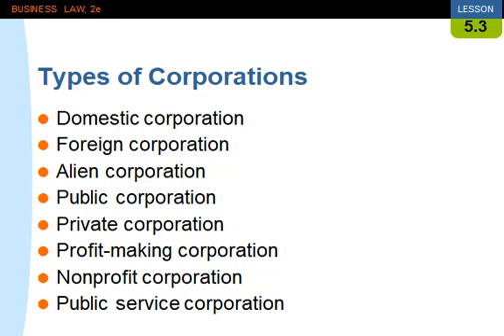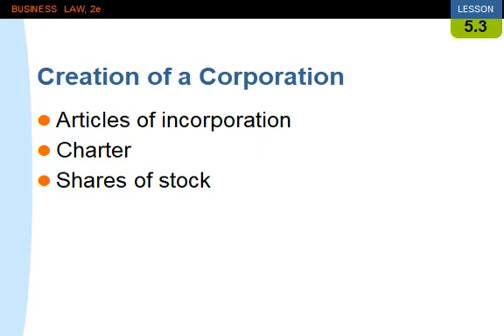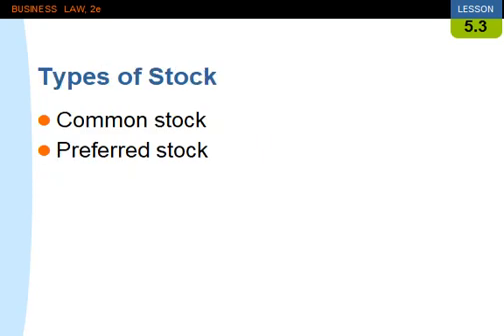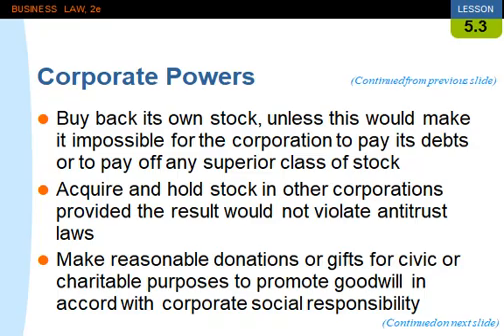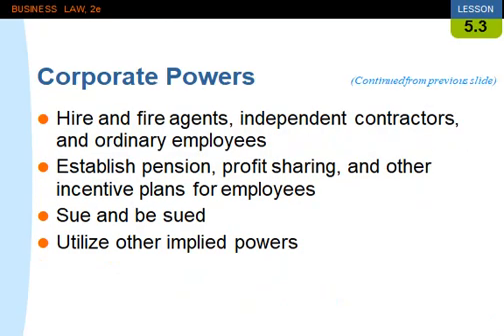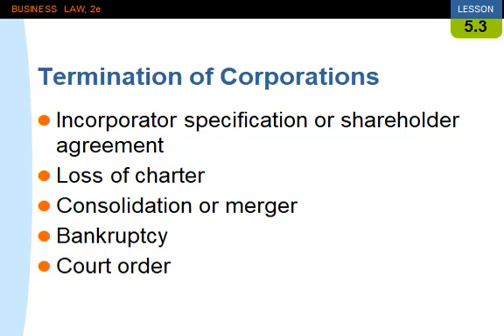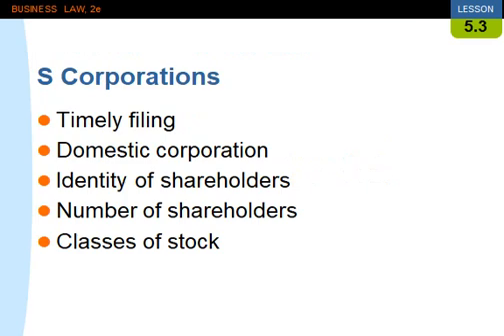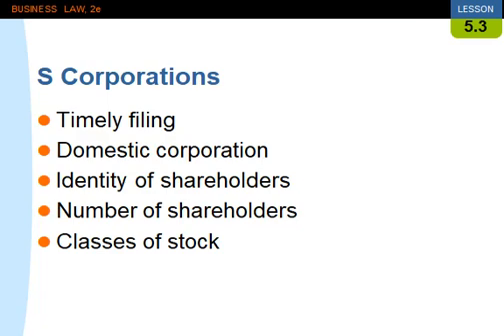law 5 3